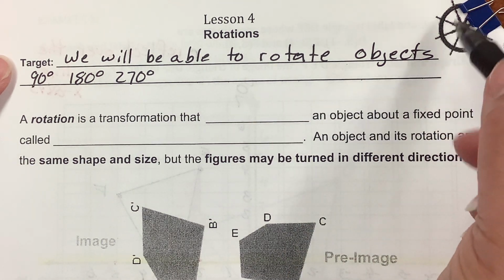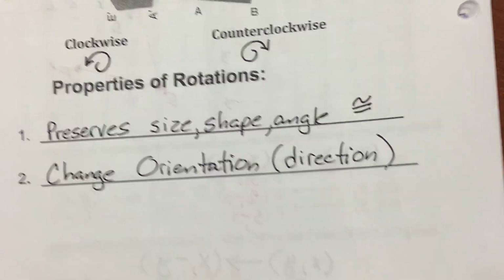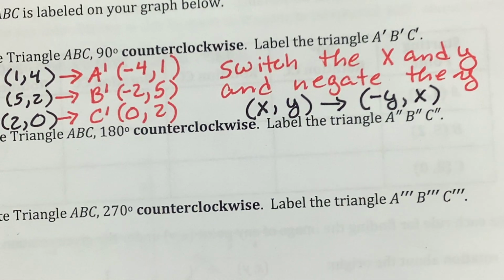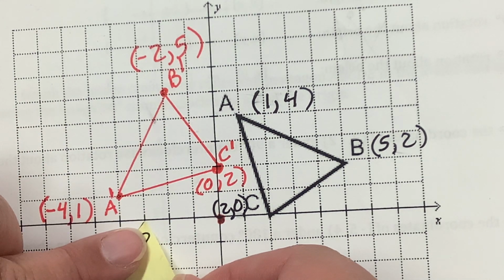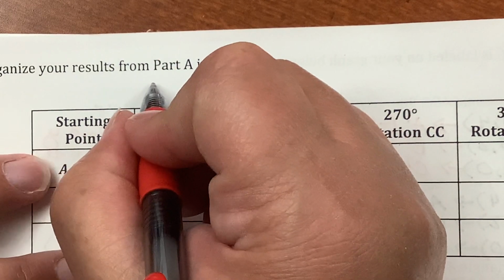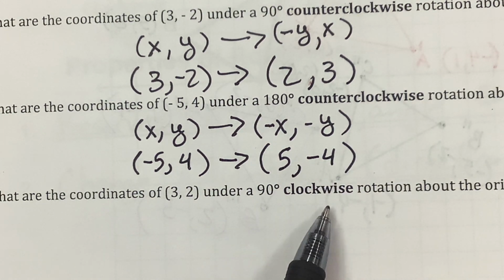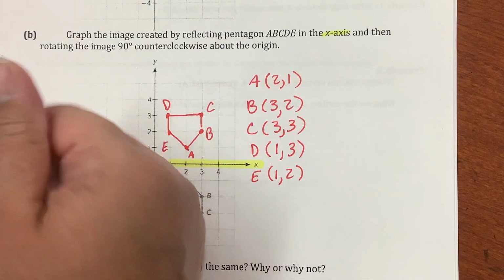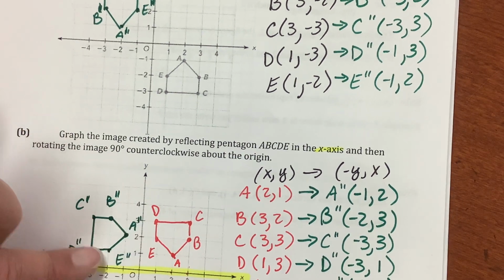U7 L4 Rotations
Learn and practice the three most common rotations - 90, 180, and 270 degrees counterclockwise about the origin